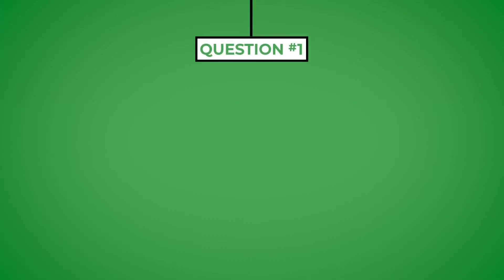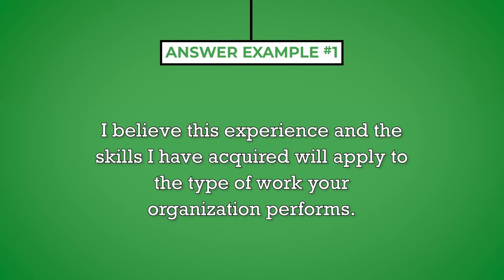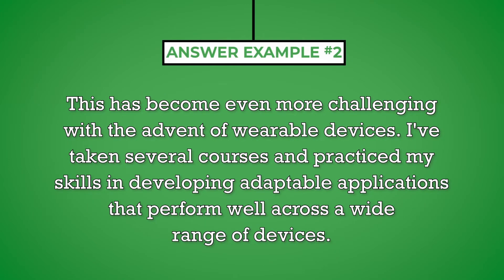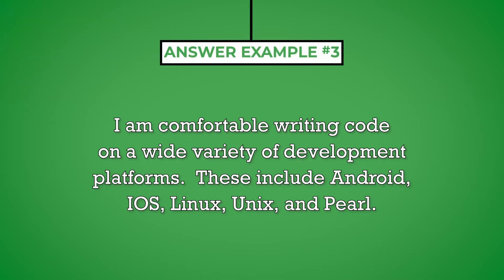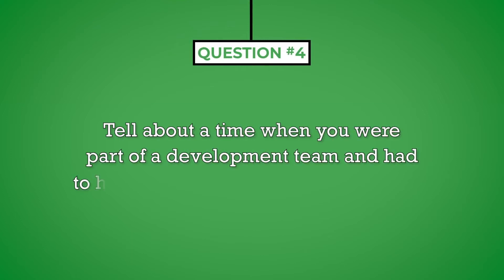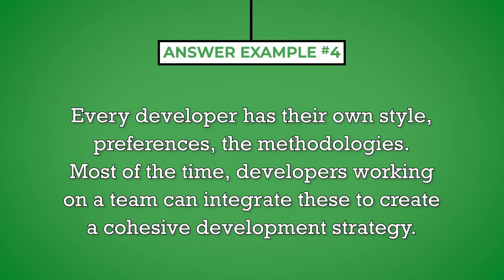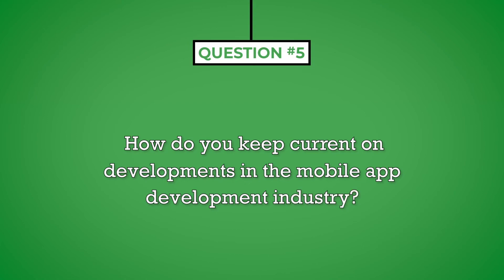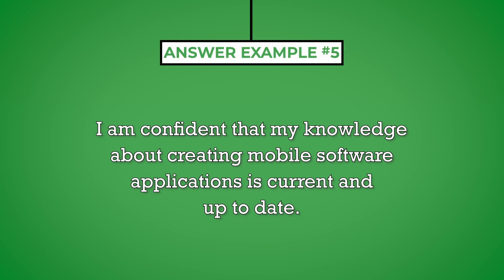Mobile Developer Interview Questions with Answer Examples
In this video, Ryan Brown reviews 5 Mobile Developer interview questions and answers written by William Swansen.

0:00 Introduction
0:55 ANSWER EXAMPLE #1
1:22 QUESTION #2
1:47 ANSWER EXAMPLE #2
2:11 QUESTION #3
2:45 ANSWER EXAMPLE #3
3:12 QUESTION #4
3:48 ANSWER EXAMPLE #4
4:18 QUESTION #5
4:49 ANSWER EXAMPLE #5